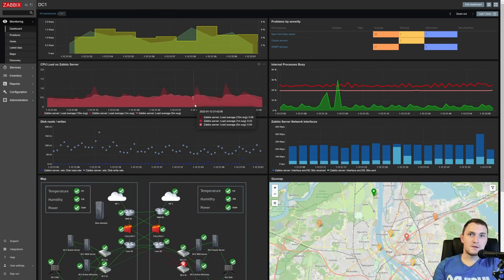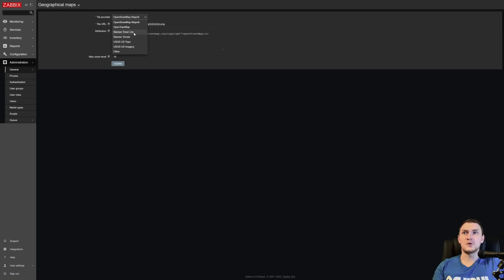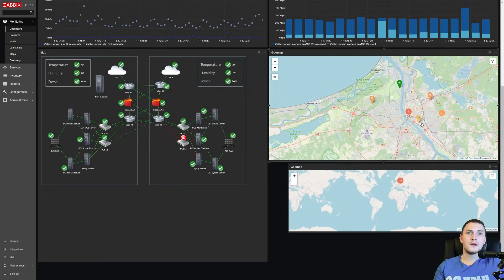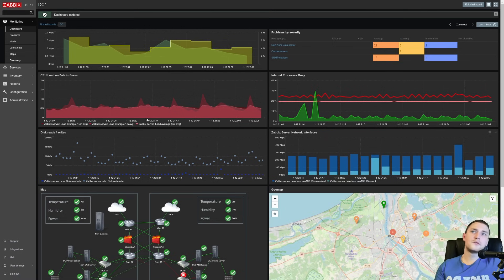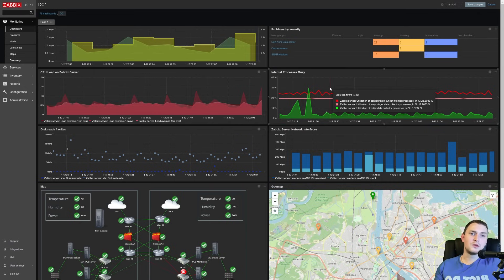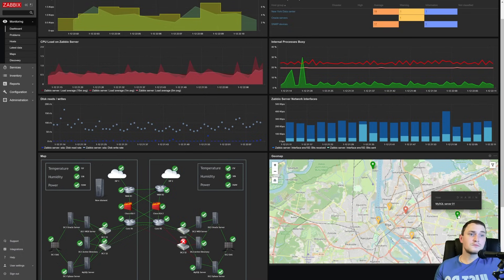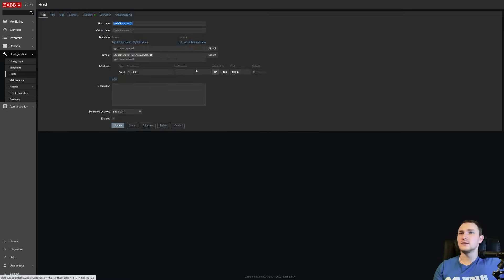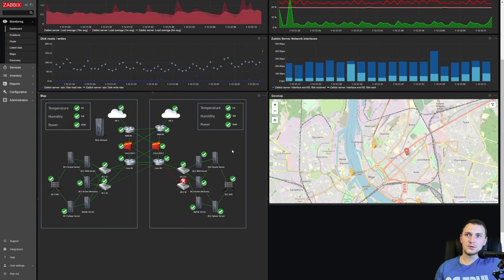ZABBIX GeoMap Widget Explained